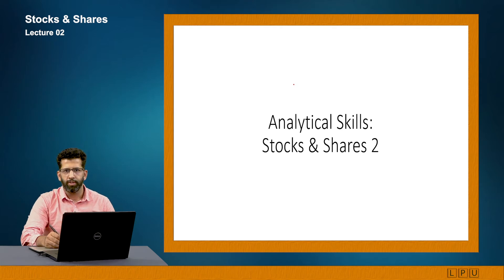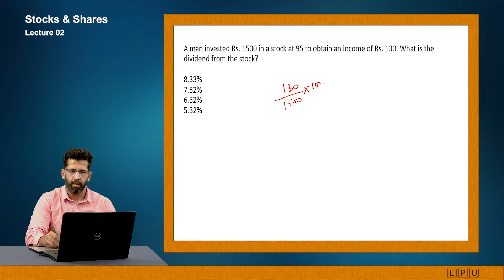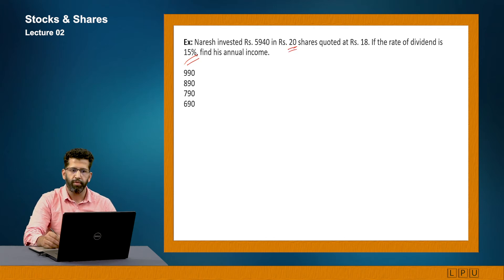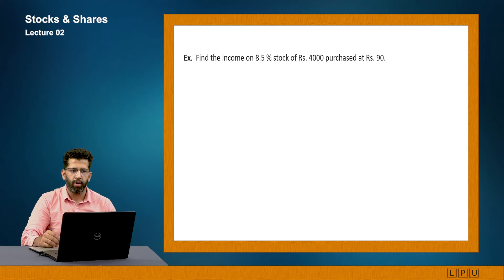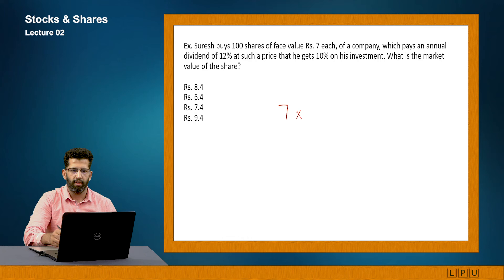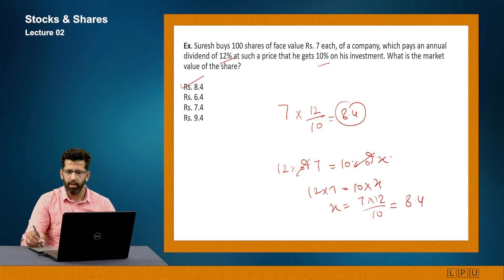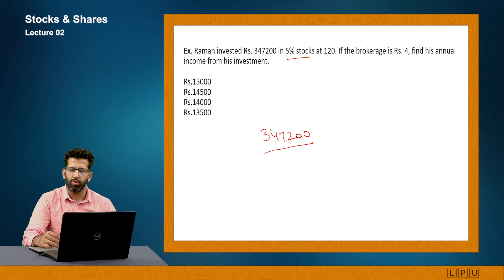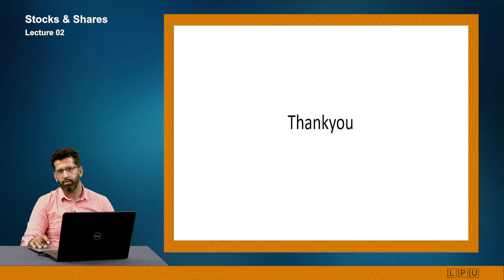Analytical - Stock & Shares Tutorial 2